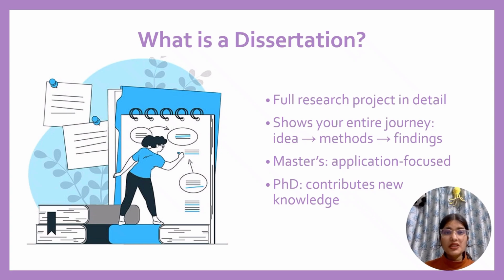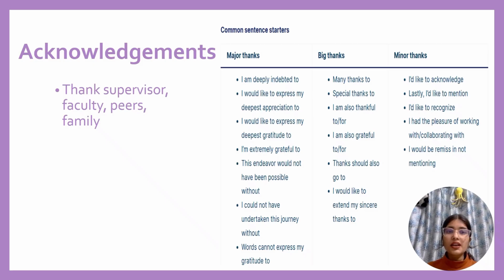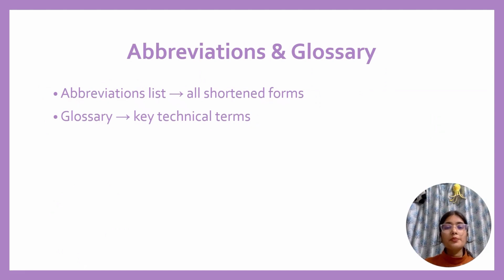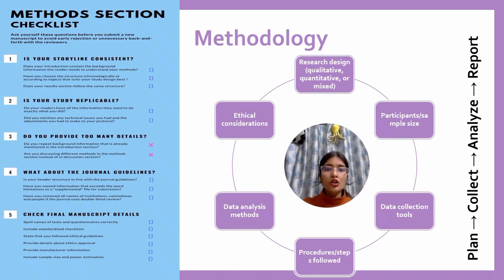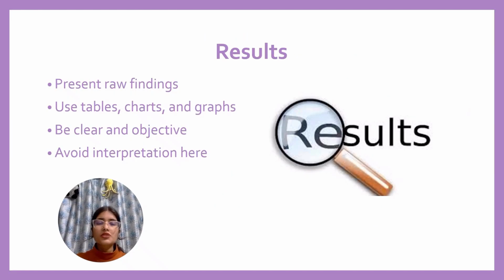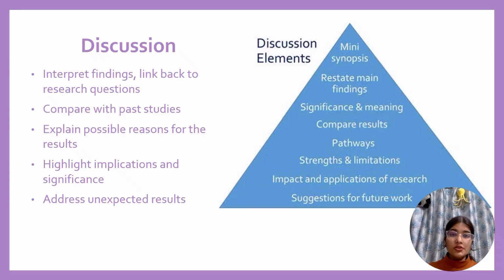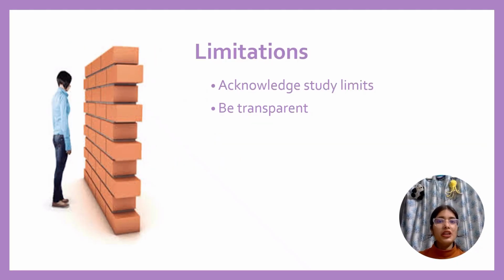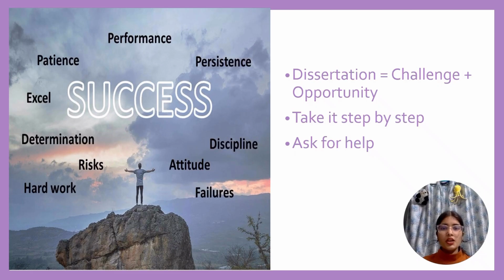What is a Dissertation? Step-by-Step Guide to Writing Your Final Thesis | For PG & PhD Students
Confused about what exactly a dissertation is and how to structure it? In this video, I break it down in the simplest way possible — from choosing your topic to writing your final chapter. Whether you’re an undergraduate, postgraduate, or PhD scholar, this guide will help you start with clarity and finish with confidence!